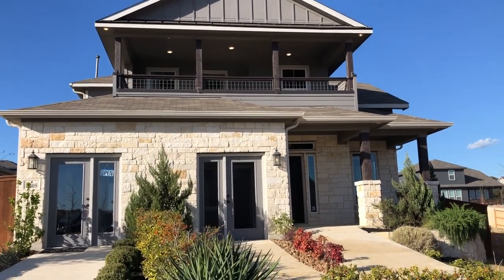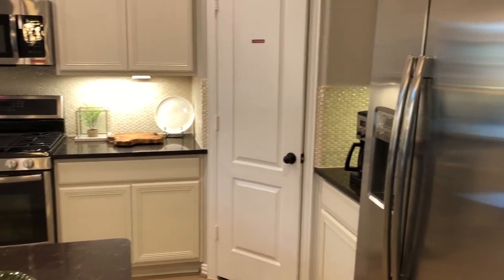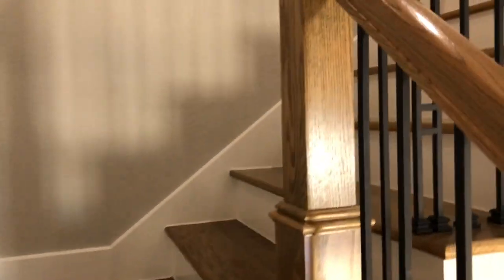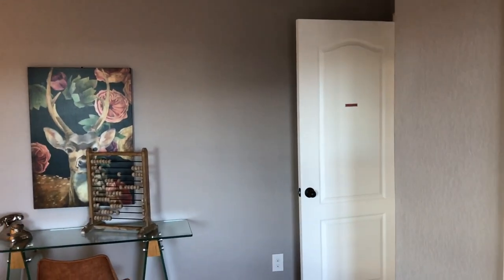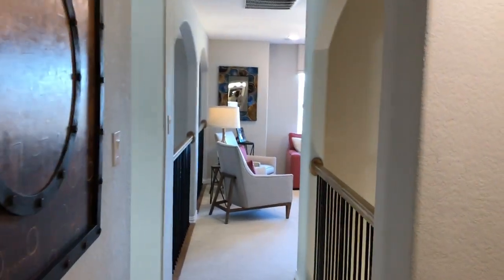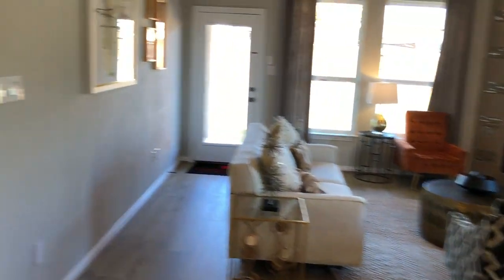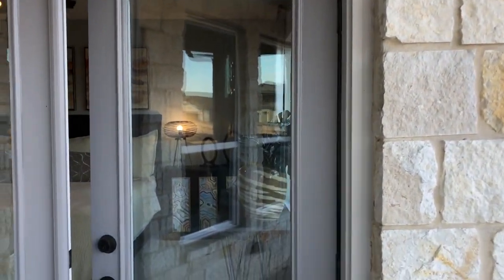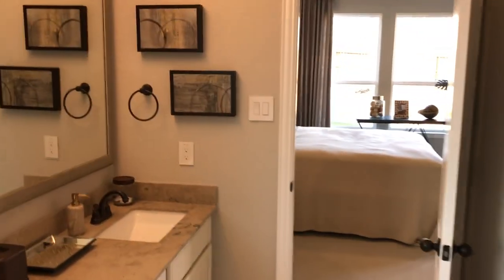Castle Rock Model Home Tour, Homestead Community, Schertz Tx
Video tour of the model home of Castle Rock Homes in the Homestead Community in the north part of Schertz Tx, just off I-35. I am a local Realtor and can help if your thinking about moving this area.